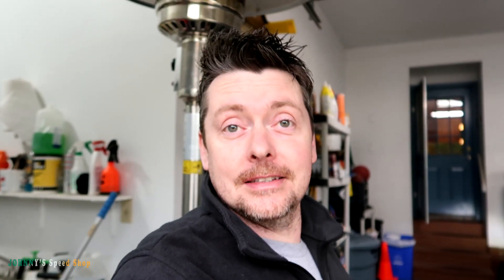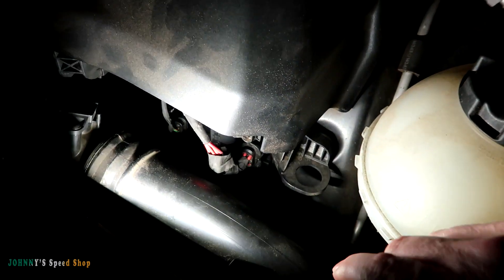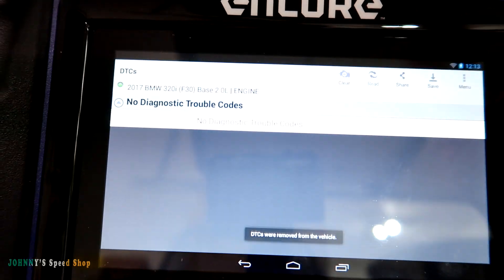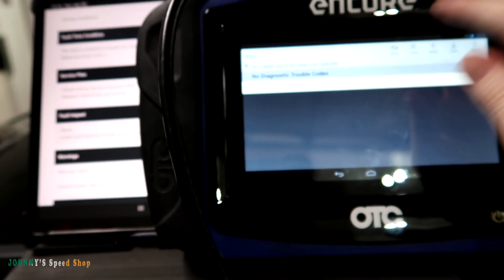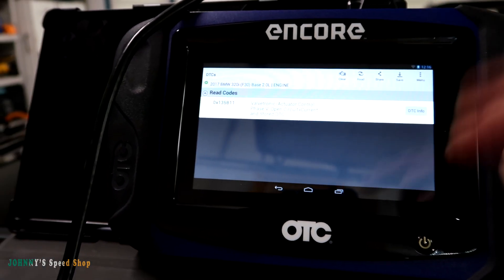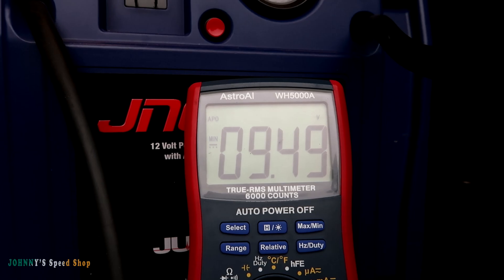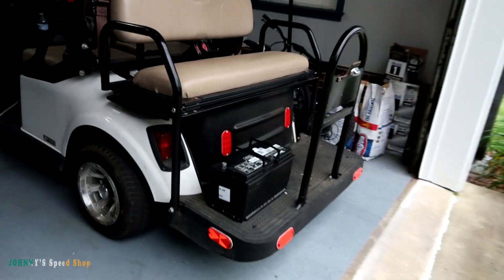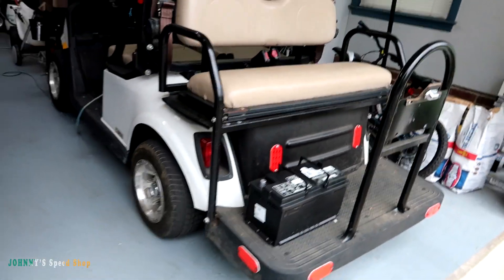BMW F30 Fault Codes 135B11 and CD9437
How to test for Valvetronic - Actuator Control Phase V fault code 135B11
FLexRay Message fault code CD9437